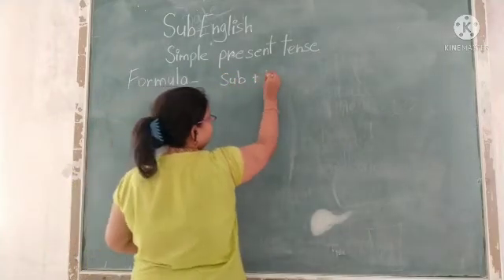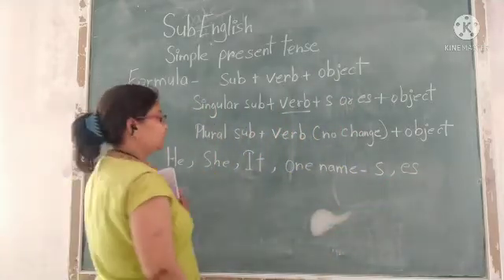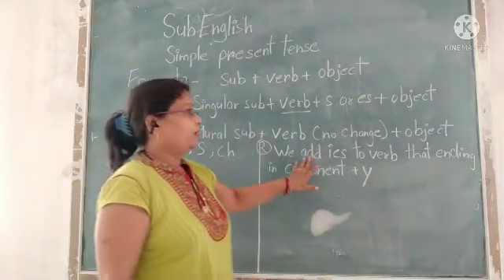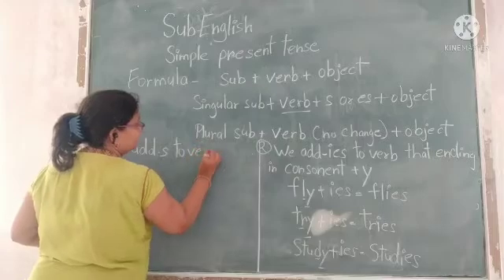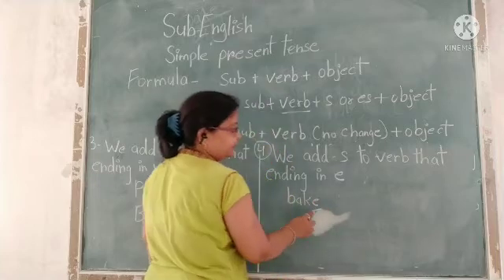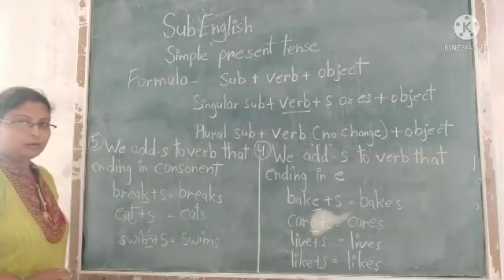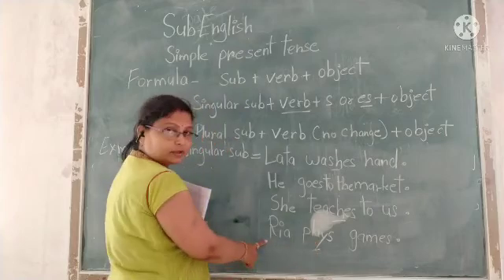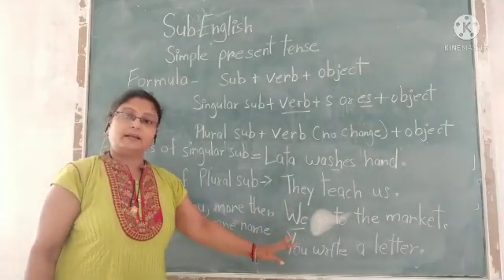2nd eng.Simple present tense